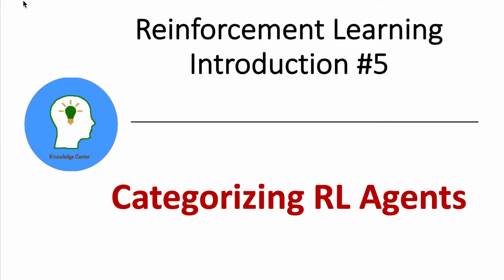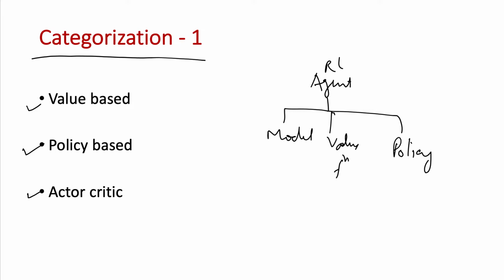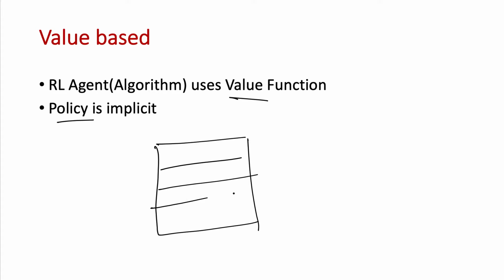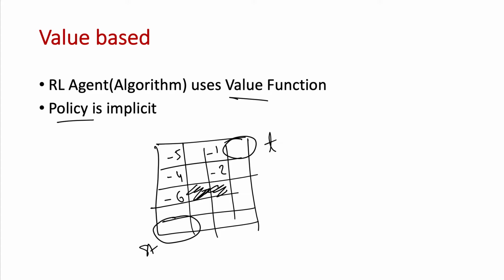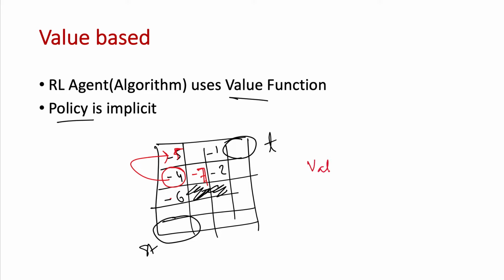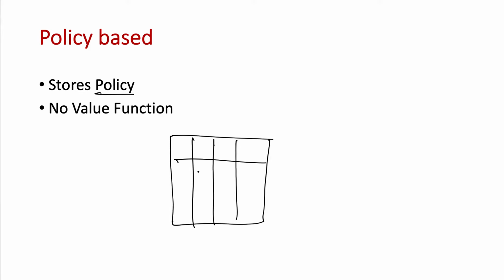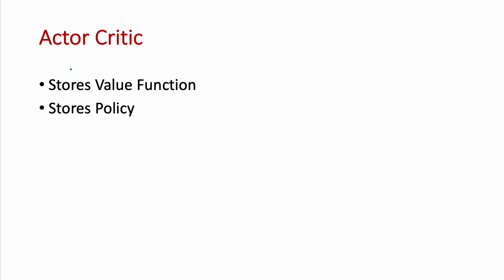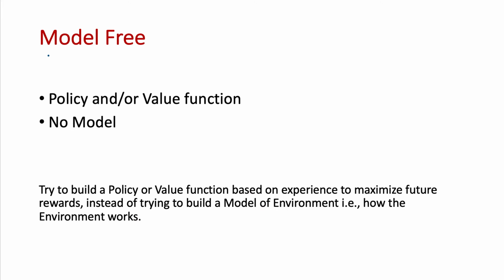Reinforcement Learning #5 | Categorization of RL Agents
Reinforcement Learning #5 : Categorizing RL Agents.
(Machine Learning | Artificial Intelligence)

Join Skillshare using this link to get 2 months free Premium Membership

Categoriztion 1:
1. Value Based RL Agents
2. Policy Based RL Agents
3. Actor Critic RL Agents

Categorization 2:
1. Model Free RL Agents
2. Model Based RL Agents